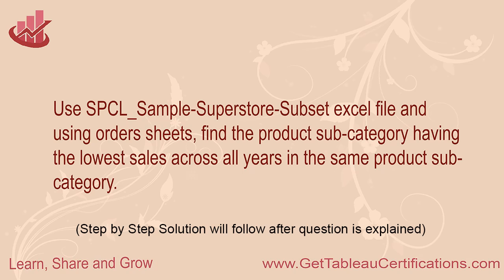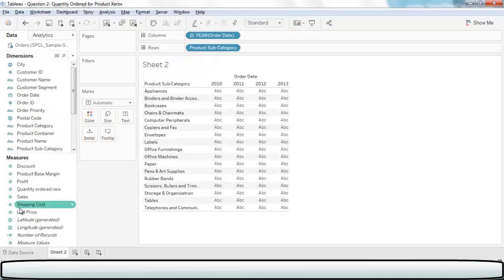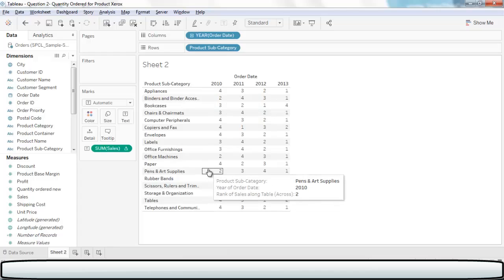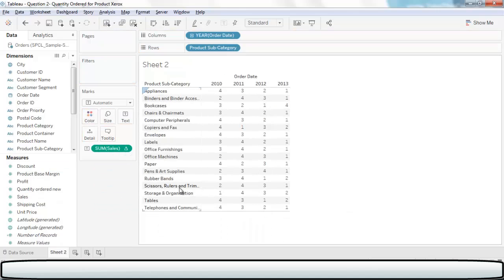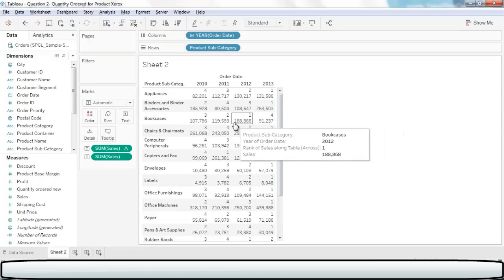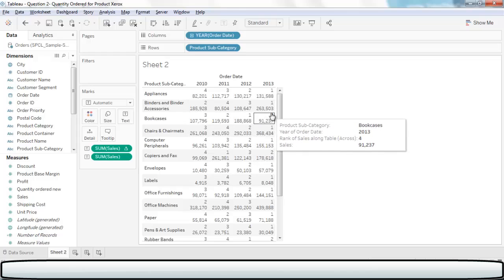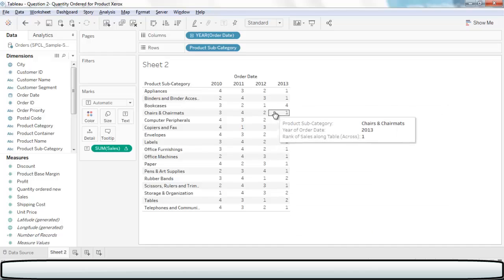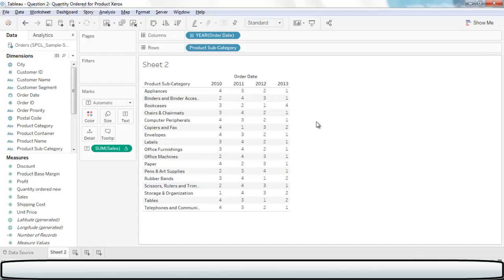Tableau Certification Exam Questions Part - 6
This question is Part 6 of our free series of questions along with step by step video and Text based solutions for Tableau Certification Exam Question Dumps including Tableau Desktop Specialist Certification Exam Dumps and Tableau Desktop Certified Associate Exam Dumps.

Question AF
Use SPCL_Sample-Superstore-Subset Excel File and using Orders sheets,
Find the product sub category having the lowest sales across all years in the same product sub category

Watch Video Based Question Explanation and Solution

Press 🔔BELL ICON and keep yourself updated about Get Tableau Certification.